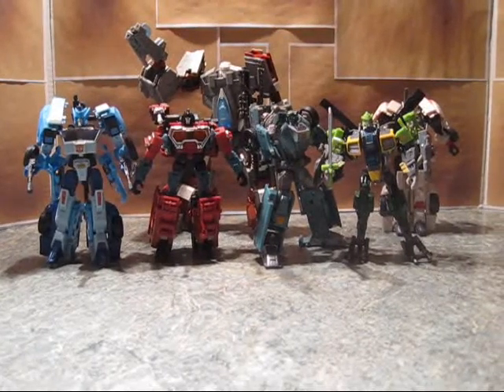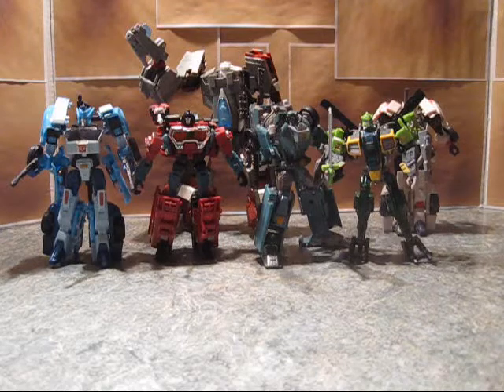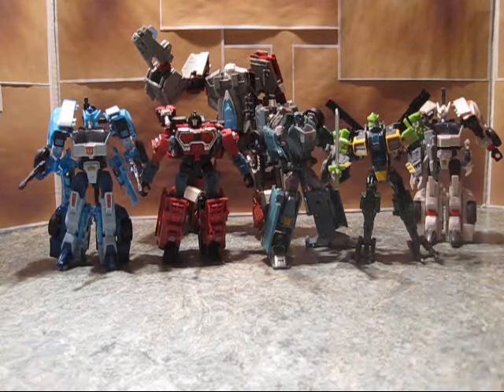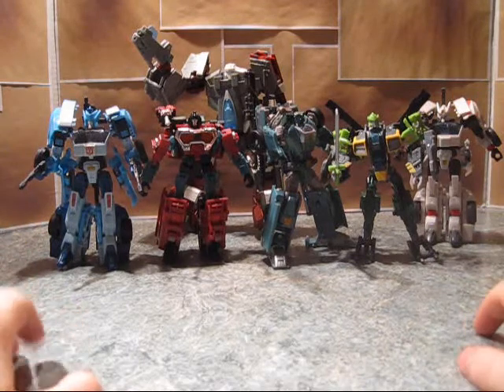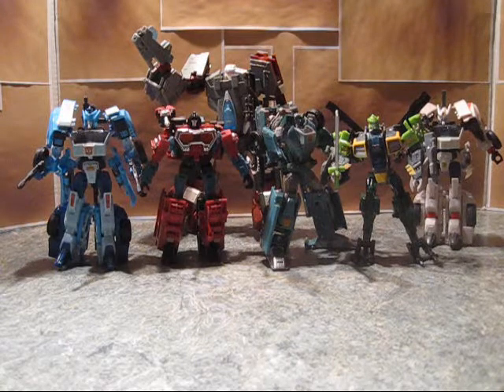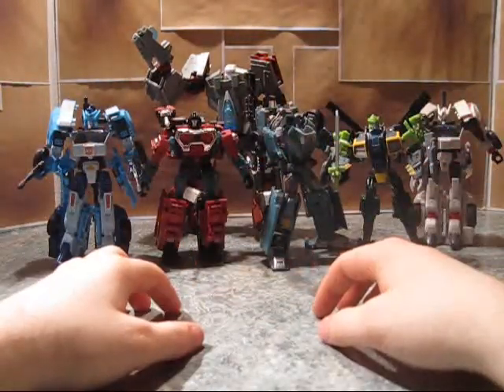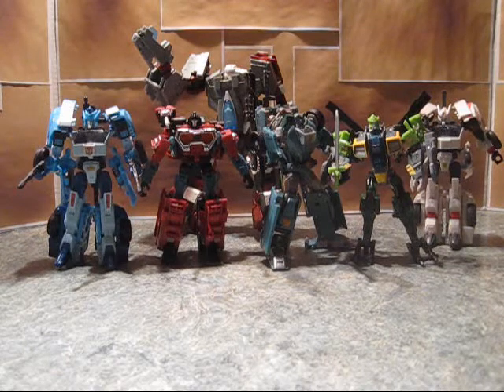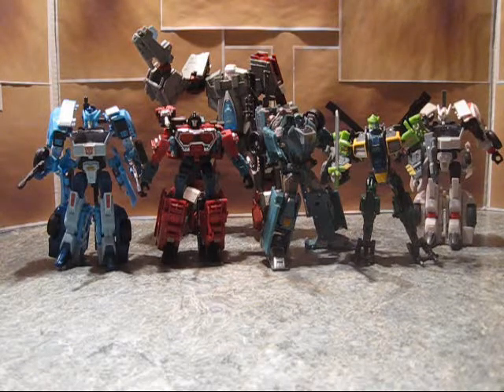G138 and Other Such Fun Episode 8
I talk about stuff